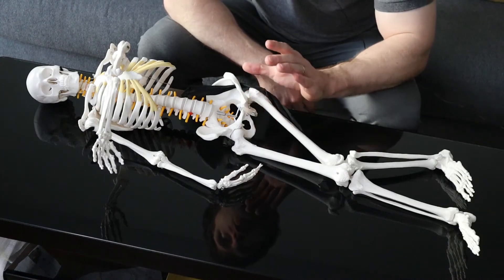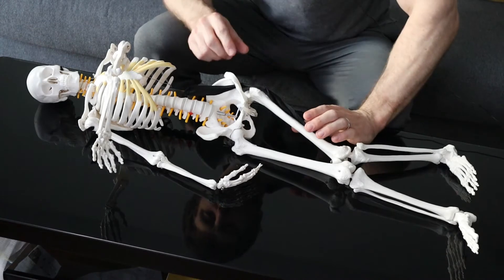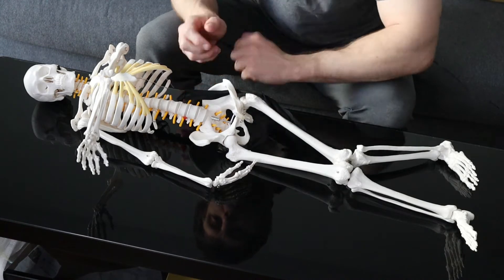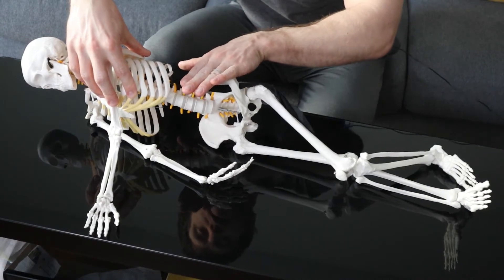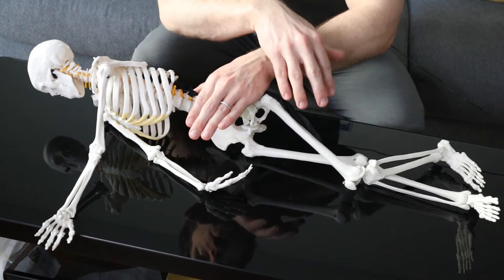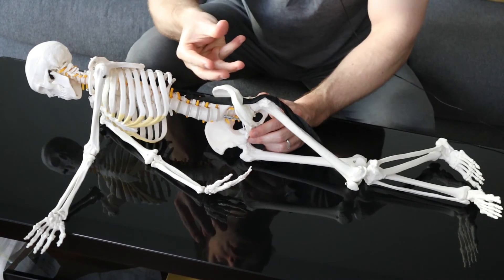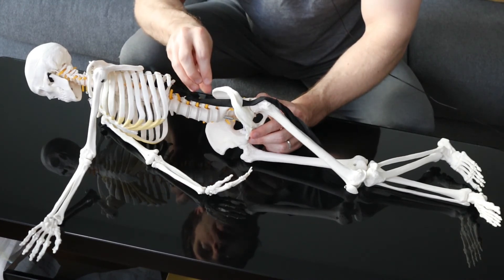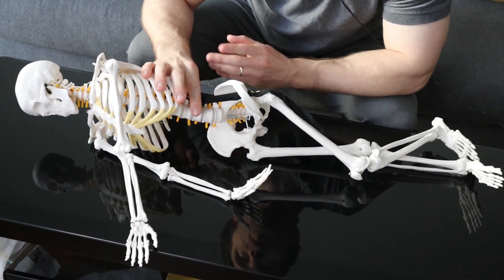Pelvic Compression Test for Meralgia Paresthetica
Special thanks to the below authors for this article. My video was based off of the article in the link below, and therefore I must give credit where it is due.
S. A. Reza Nouraei, M.B.B.Chir., Bobby Anand, M.R.C.S., George Spink, M.R.C.S., Kevin S. O'Neill, F.R.C.S.(S.N.)